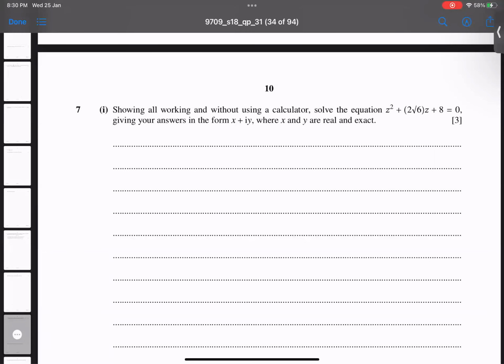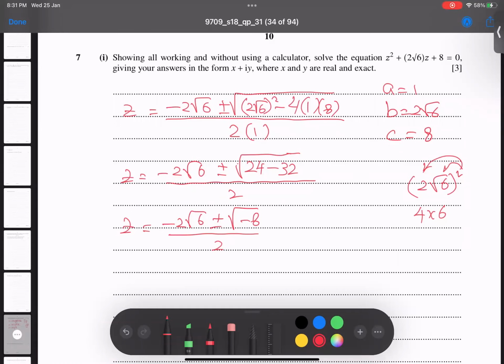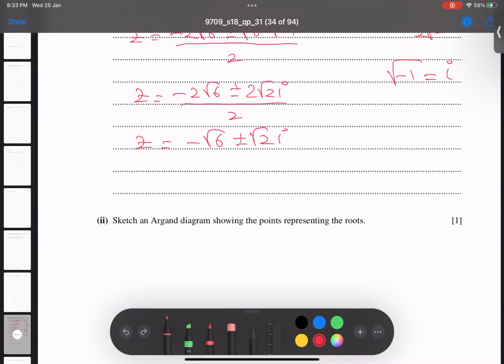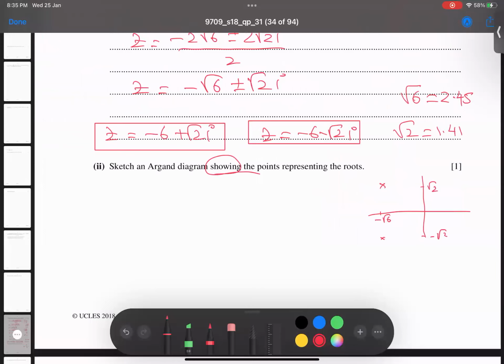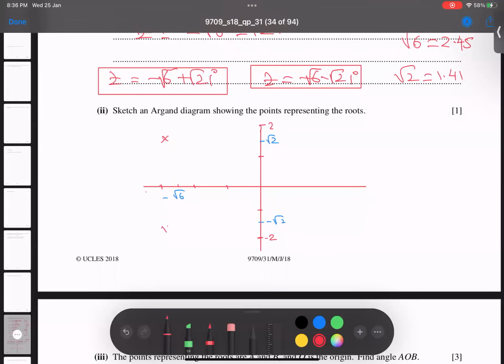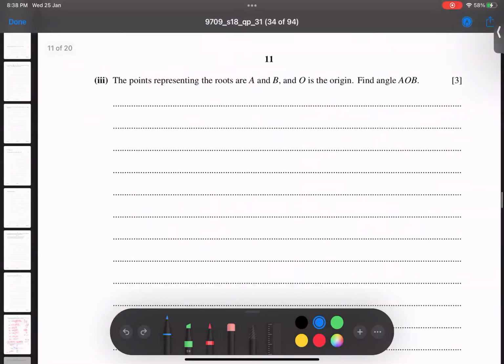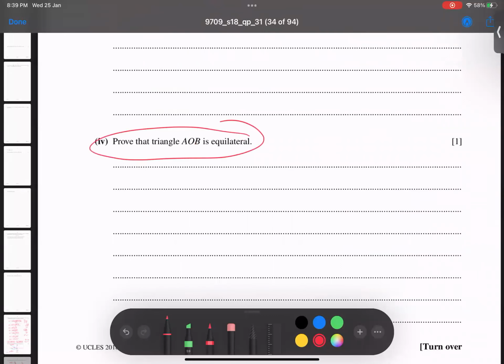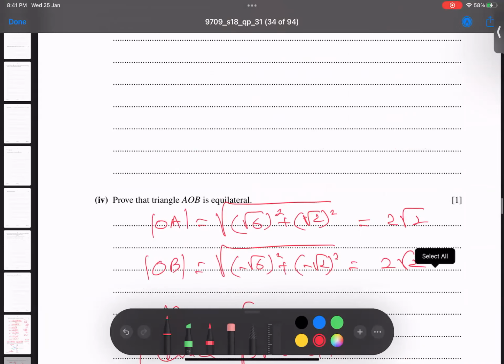Jun 2018 Var 31 Q No 7 Topic A2 Complex numbers